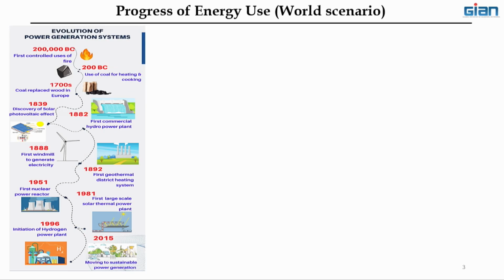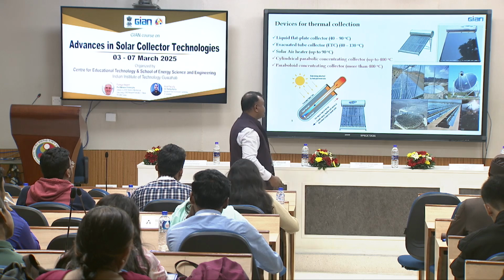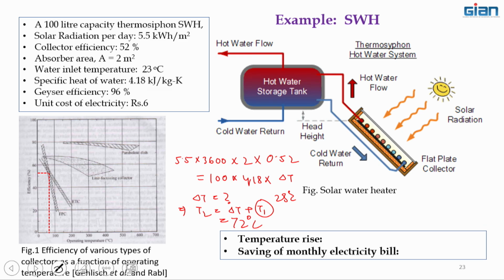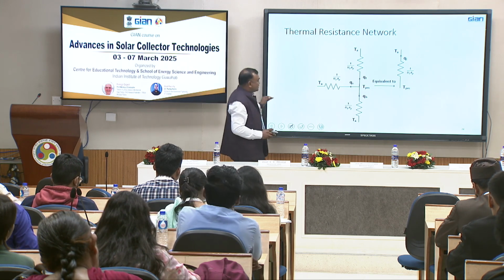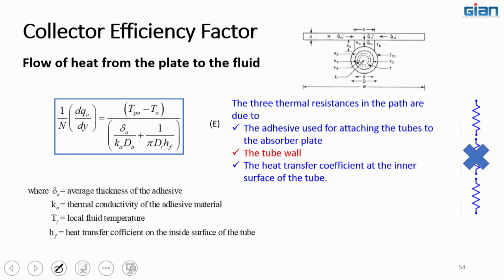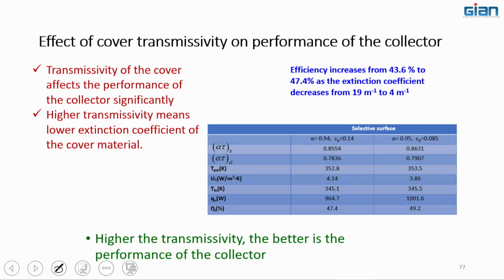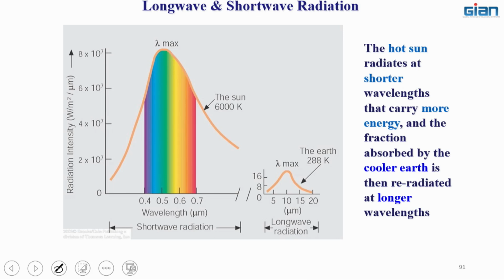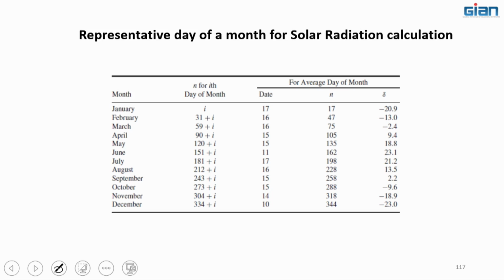L01 Solar geometry, fundamentals and design of solar thermal collector